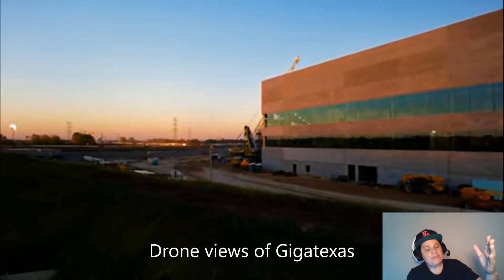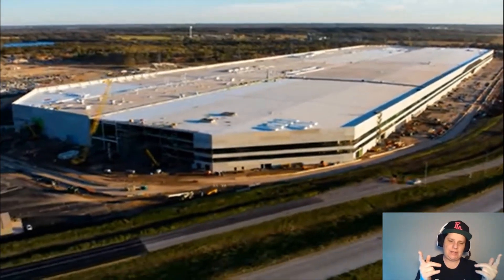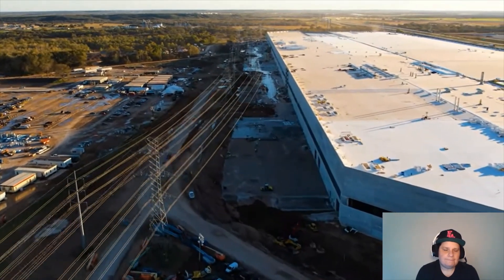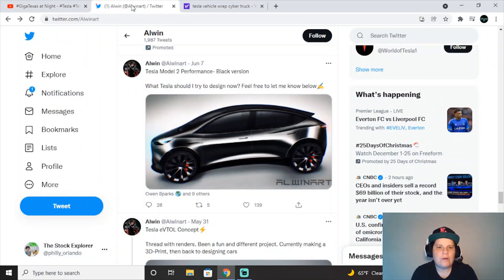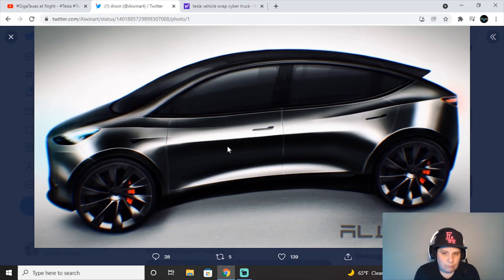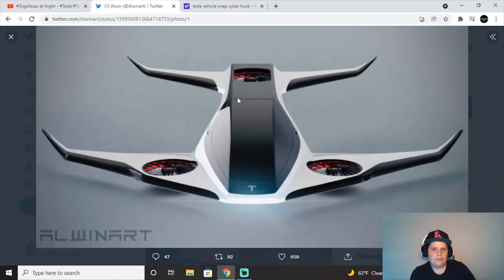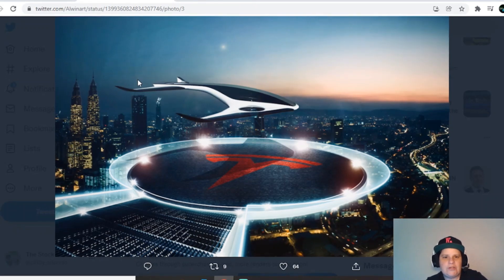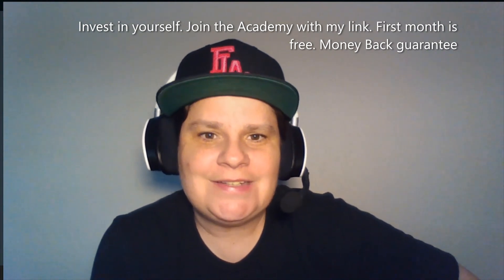Tesla Drone Fly over stock update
Tesla drone footage of Gigatexas. Take a look at live construction and lets chat about ideas and some Tesla concept art. What will Tesla design next? How big will the demand be as we go into full production at the Gigafactory? I also show some cool Tesla concept art and chat about  how the $25K Tesla will look. Drone footage will show the Giga Texas factory and the construction work in progress to get the Tesla factory ready.

Link to Private Discord and Academy Courses... Your first month free